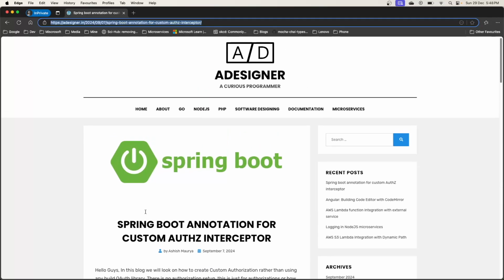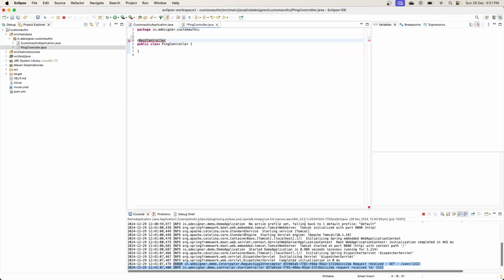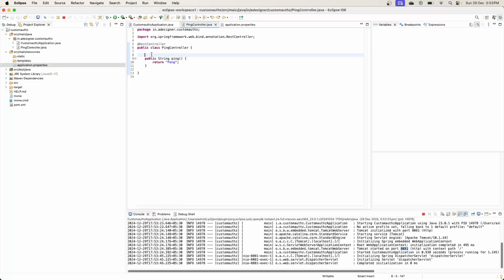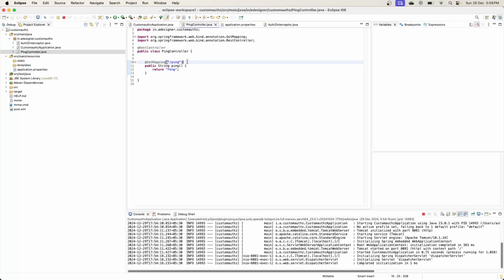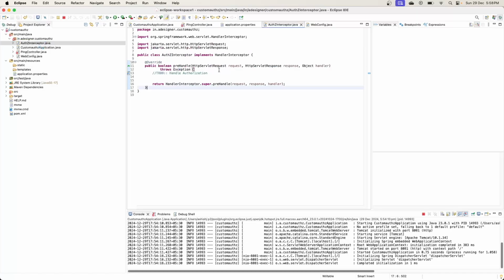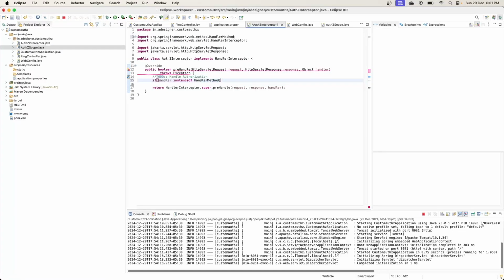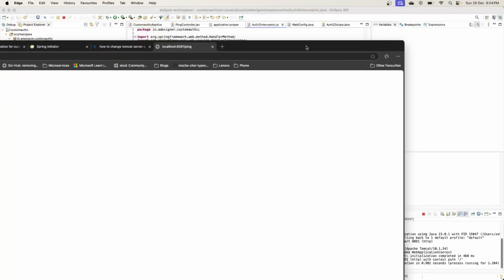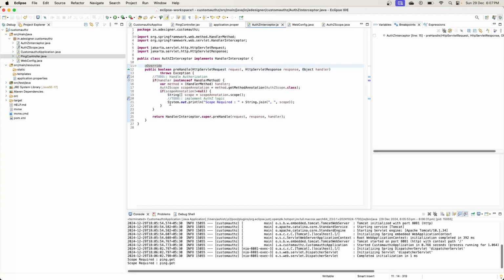Spring Boot - Custom Annotation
Hello everyone, in this video I will show how you can leverage and use custom annotation in java to pass data from handler back to interceptor.